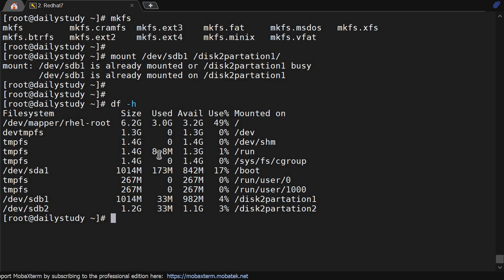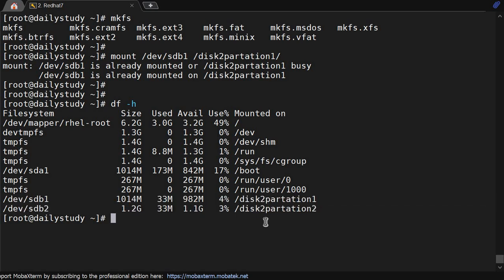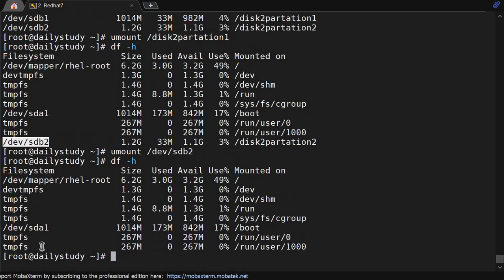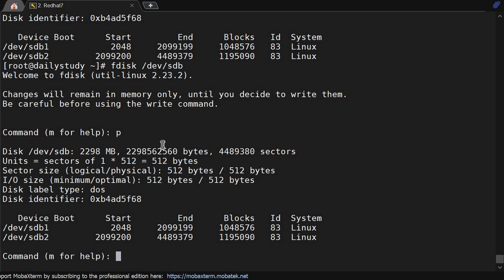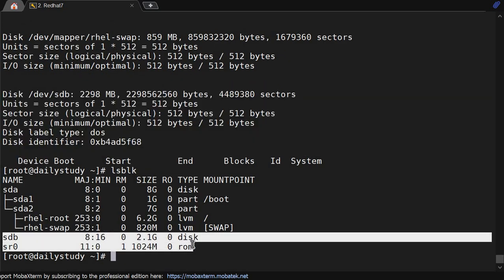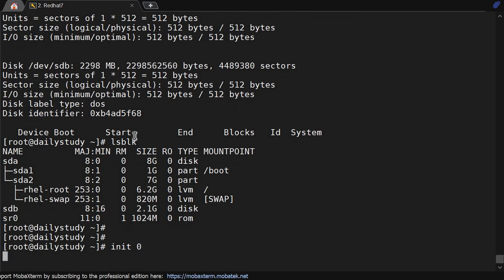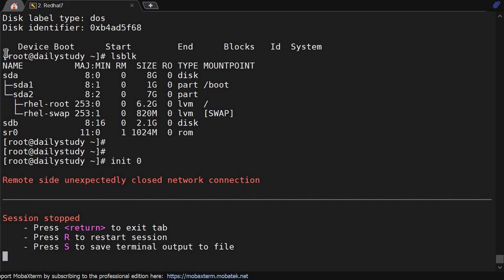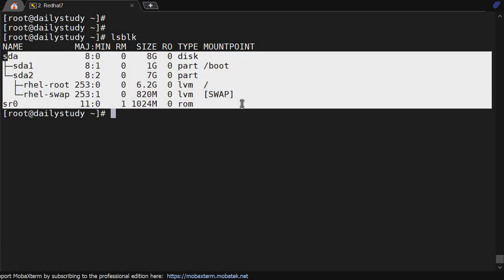remove a disk from OS and virtual machine in redhat linux (English)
Under this video we have covered how to remove a disk form OS safely and from Virtual machine also